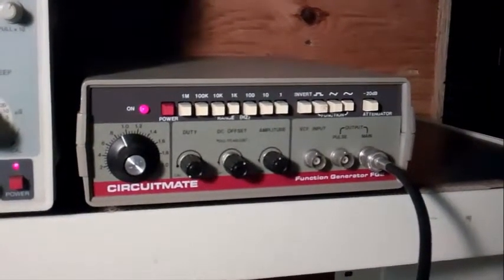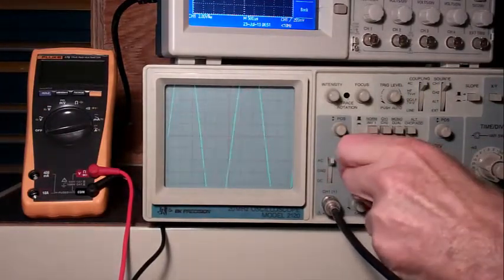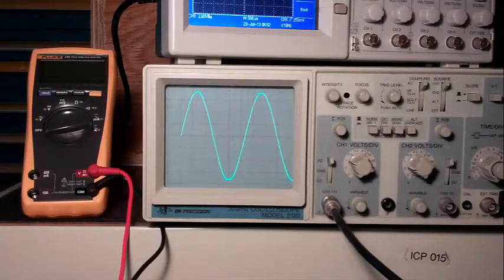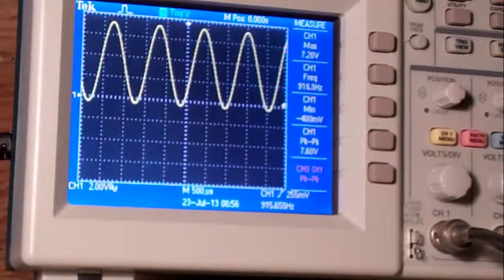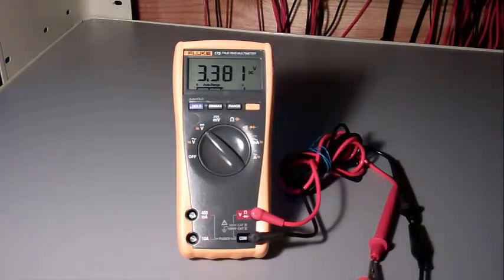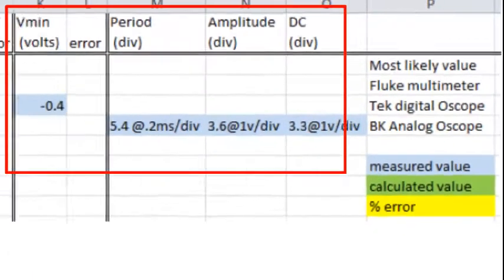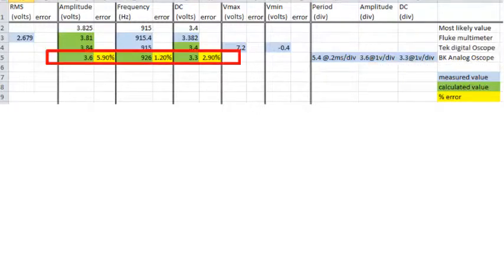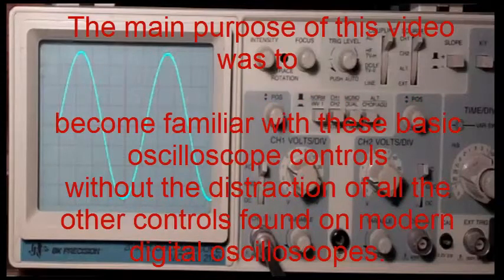B4614 - Analog Oscilloscope Measurements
compared to digital oscilloscope and digital multimeter measurements.